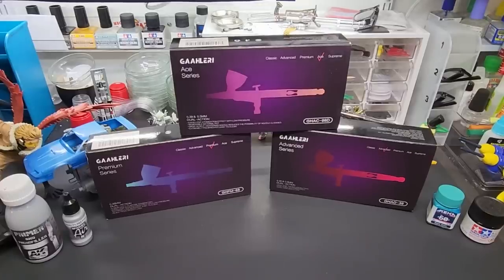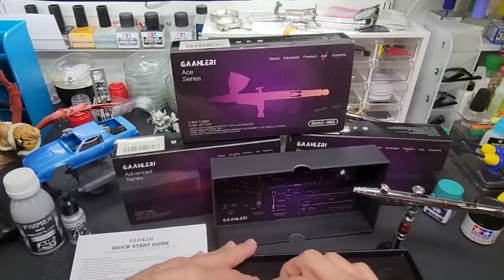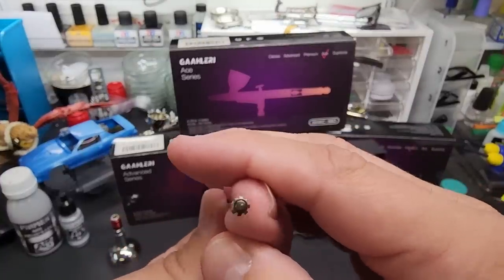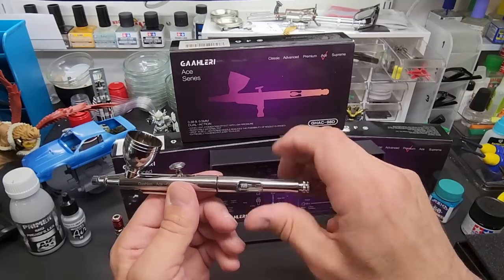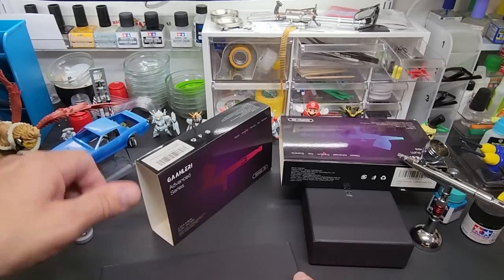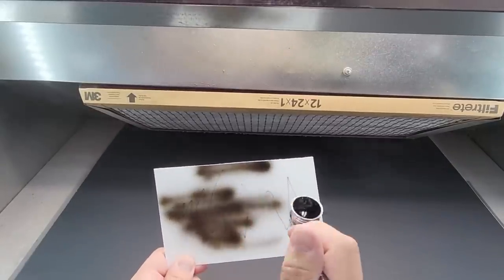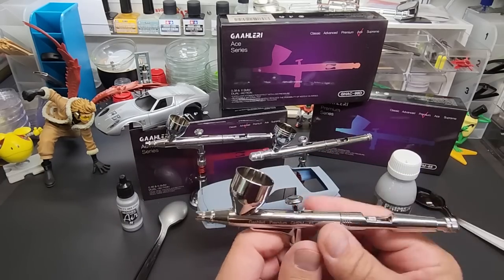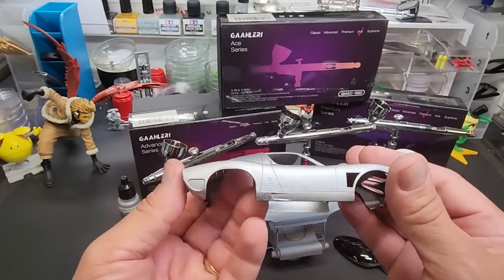Testing Gaahleri Airbrushes - Great New Airbrush Line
Discount Will Show Up In The Cart